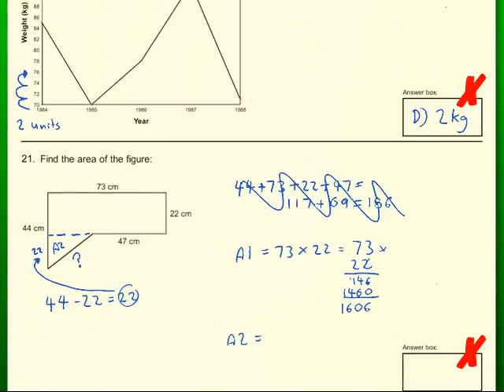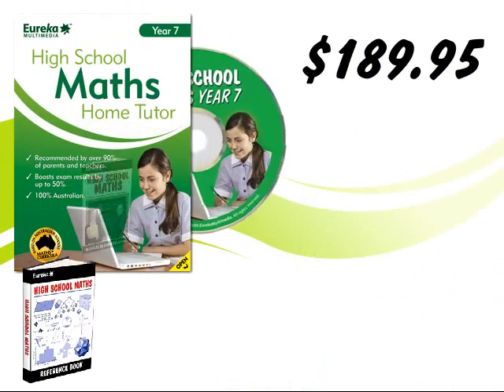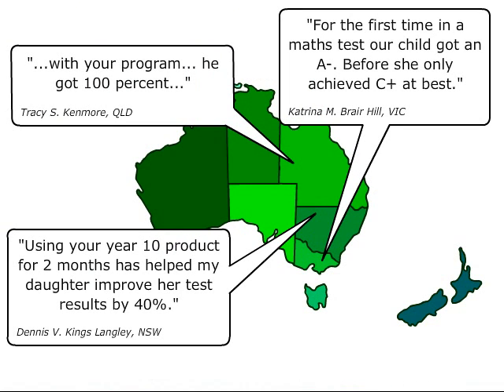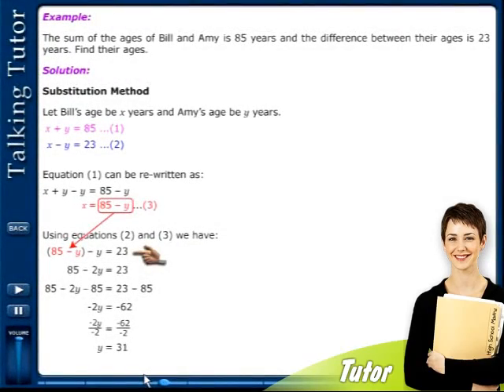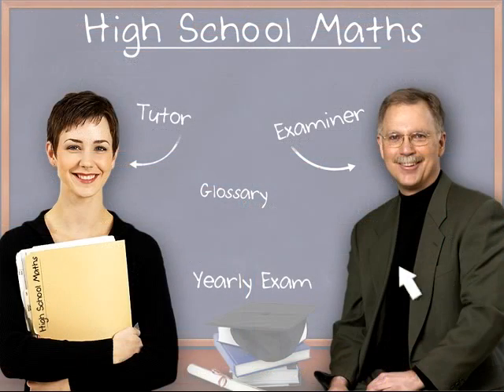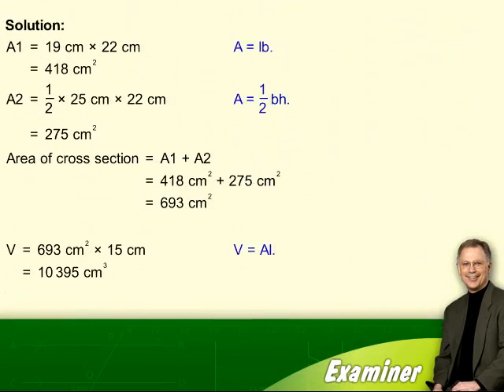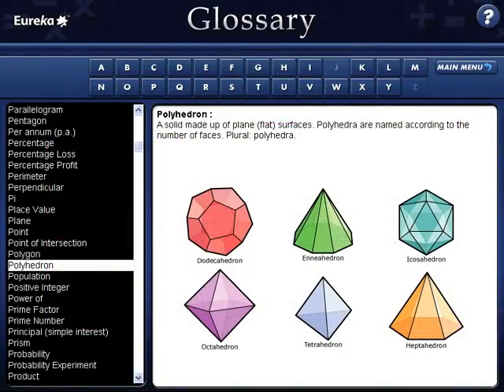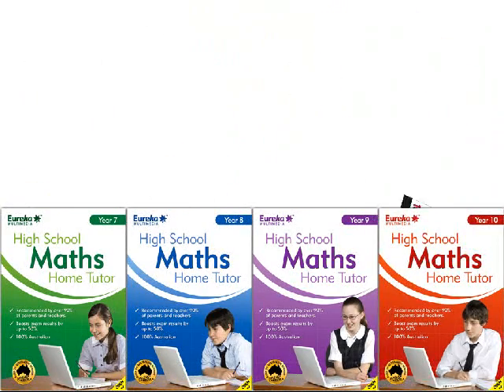Eureka's High School Maths Home Tutor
Eureka's High School Maths Home Tutor is like having a tutor at home 24/7, at a fraction of the cost.

   - Recommended by over 90% of parents and teachers.
   - Improves maths results by up to 50%.
   - Complete and comprehensive.

Features

   - Fully interactive animated 'Talking Tutor' with pause and rewind controls;
   - Millions of randomly generated syllabus style practice questions;
   - Detailed step-by-step worked solutions;
   - Covers the entire year's syllabus;
   - Automatic storing and graphical display of test results;
   - Free updates using Eureka's Live Updater;
   - Full colour reference book (over 200 pages); and
   - Full colour 48-page user manual.